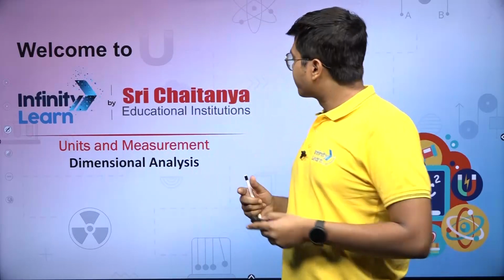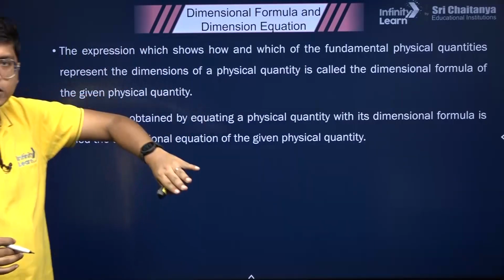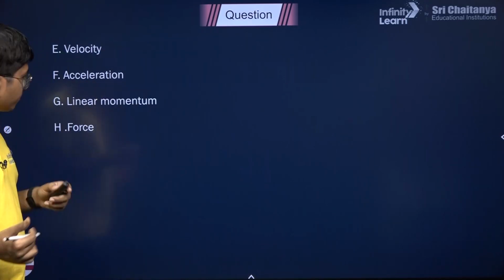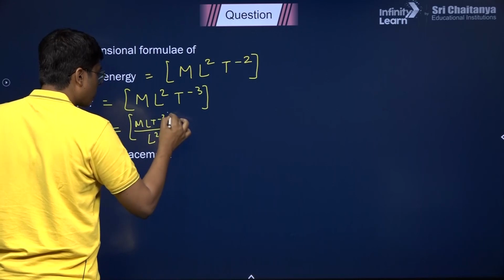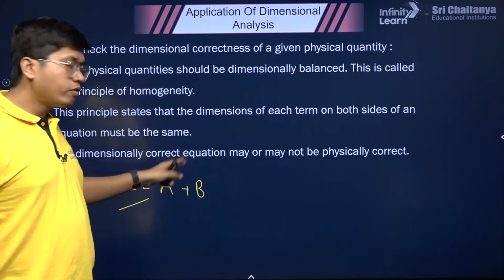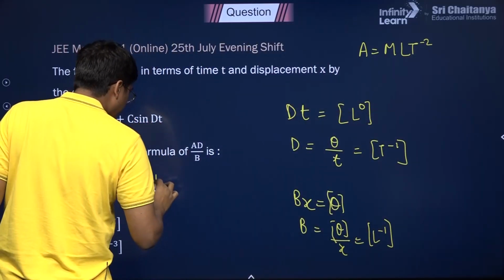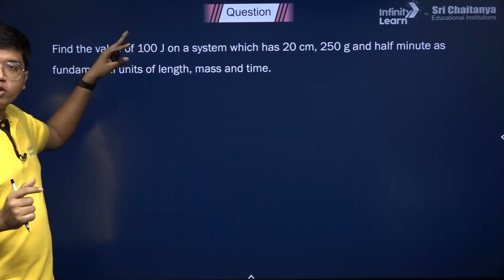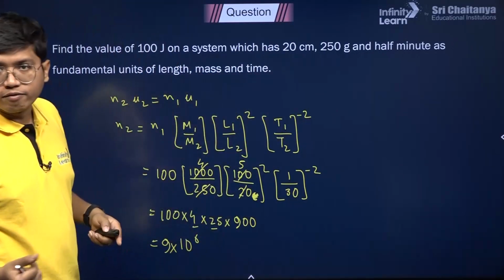Dimensional Analysis || JEEPhysics || Infinity Learn JEE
📺Check NEET Answer Key 2025 👉 JEE Mains 2025 Paper Solutions 🎯🎯NEET 2024 Paper Solutions with NEET Answer Key
📅🆓NEET Rank & College Predictor 2024 Dimensional analysis is a powerful tool used in physics, engineering, and other sciences to help understand and analyze physical quantities and their relationships. By examining the dimensions of different units of measurement, dimensional analysis can reveal important insights about the behavior of physical systems and can be used to develop useful equations and formulas.

In dimensional analysis, physical quantities are expressed in terms of their fundamental dimensions, such as length, time, and mass. By analyzing how these dimensions combine in different ways, scientists can identify relationships between physical quantities and derive equations that accurately describe how these quantities behave.

Dimensional analysis is particularly useful in fields such as fluid mechanics, where complex physical systems can be difficult to analyze directly. By using dimensional analysis, scientists can simplify these systems and gain a deeper understanding of their behavior.

Overall, dimensional analysis is an essential tool for scientists and engineers across many different fields, helping to unlock insights and develop new solutions to complex problems.

🧾🖋JEE preparation
🧾🖋JEE 2023 preparation
🧾🖋crack JEE
🧾🖋JEE 2023